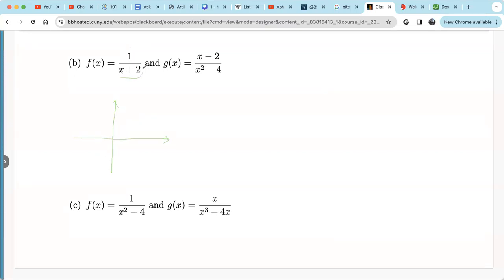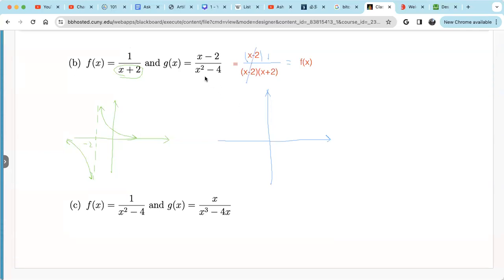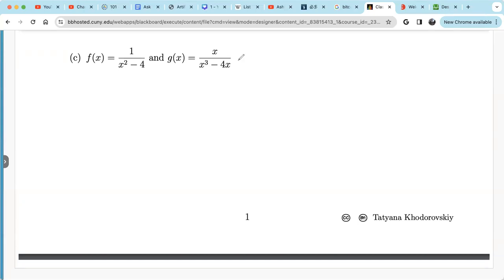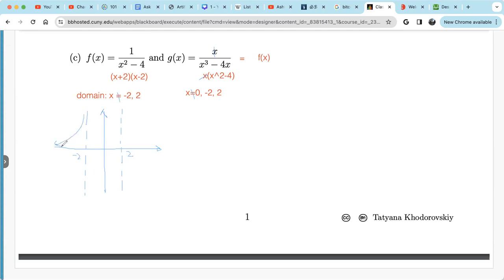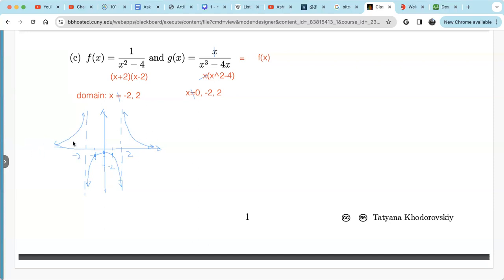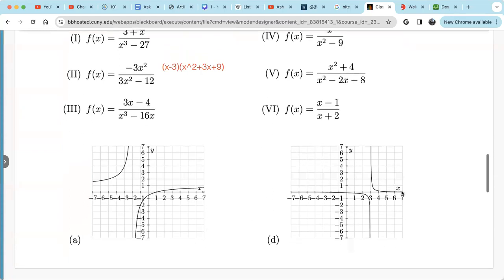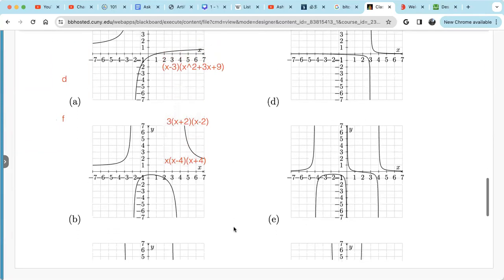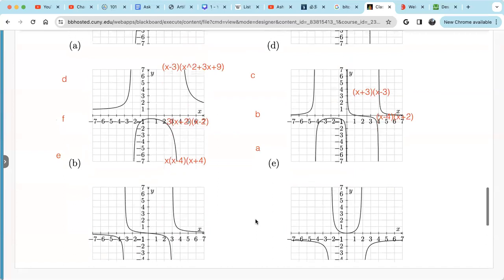Rational functions#maths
Recitation 6-2 -- finding domain of rational functions; vertical asymptotes; horizontal asymptotes; removable singularities; matching function graphs with algebraic presentations, etc..